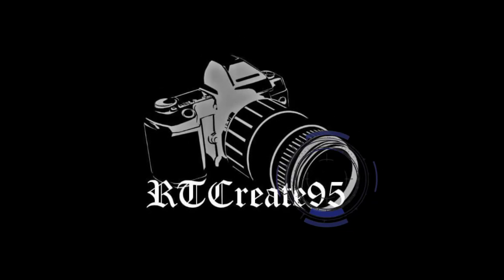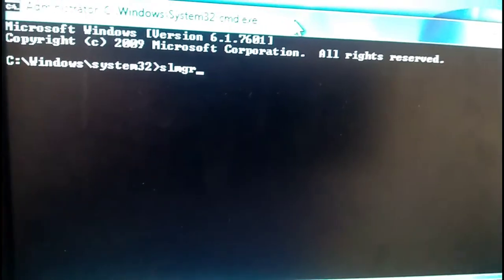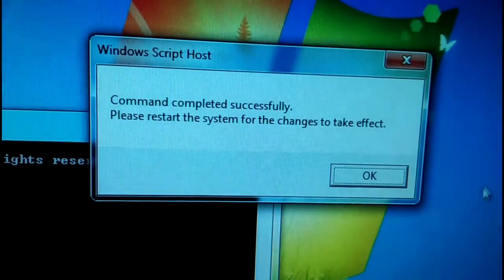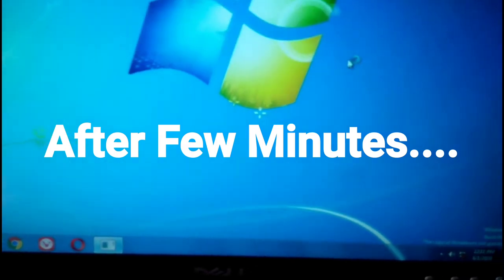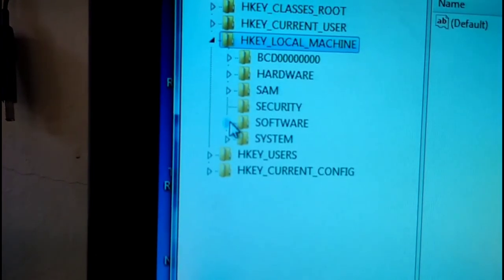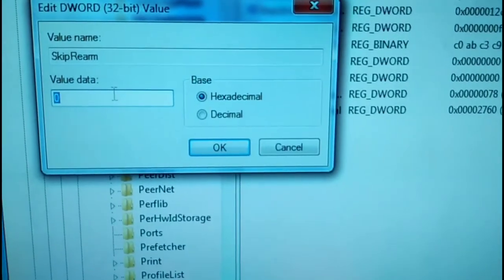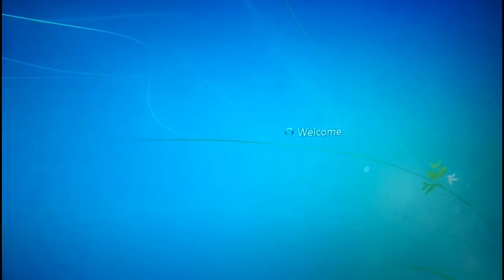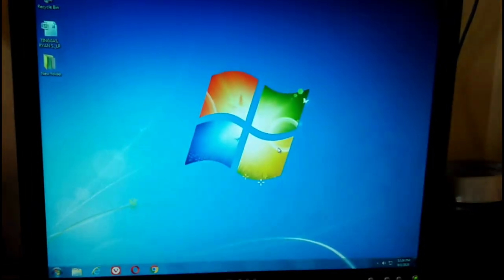How to Fix " This Copy of Windows is Not Genuine" Error on Windows7-rtc95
I just bought my computer and there is a message at the bottom right corner of my Screen, it says, " This Copy of Windows is not Genuine. And here's how I remove it.